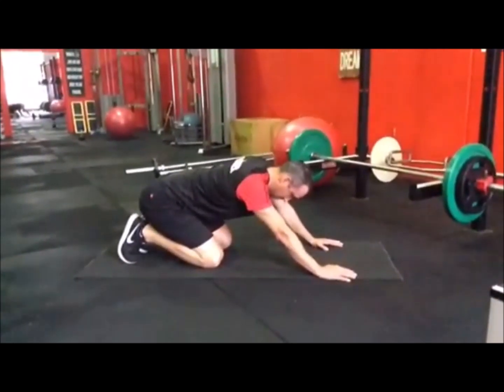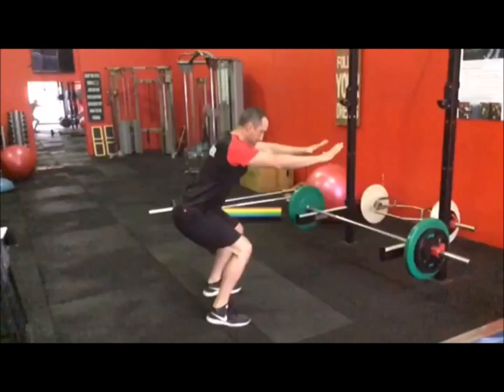Simple Assessment To Help Determine Optimal Hip Width For Good Squat Form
This is one of those simple drills and old assessments that has been around a long time and many people forget about it, I know I did. But sometimes the most simple  stuff gives you the most information and this drill is definitely one of those.
Originally created by Shirley Sahrman and you will find this in her book Diagnosing and Treatment of Movement Impairment Syndromes which is a classic book for anyone working in the injury or rehab field.
Recently I completed a course with Dr Stuart McGill and this was one of the simple tests used to determine a person's capability to move with squat or deadlift actions. It was a good reminder to me to include this with people in not just testing but also as a teaching tool.
You can read about the 6 big lessons I learned from McGill in the article below

The reason I like this test is it does two things.
1. As a test it helps to determine good hip width for a squat, and also what depth you can get to without losing good neutral lumbar curve which is the biggest problem with lower back pain.
2. This becomes a great exercise drill to use for people who struggle to know what good pelvic position is.

Other great articles to read about back pain are below

What Type Of Back Pain Do You Have?

How Do You Know if You Have Sciatica Or Piriformis Syndrome?

And if you are after a comprehensive program that takes you through all of the steps to get rid of back pain make sure you check out our online program in the link below. This is a 90 minute video that comes with a PDF instruction manual on how to use exercise to treat your problem.

And if you live in Melbourne and would like to know more about assessments for back pain or squats go to our website to request a free consultation.